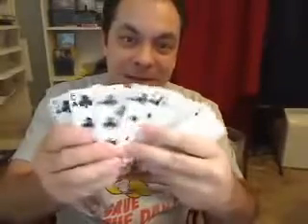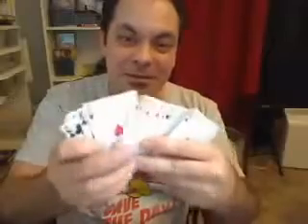Titan ITR w/Vectra (Alpha Size) by Sorcey Manufacturing and Steve Fearson (1826)